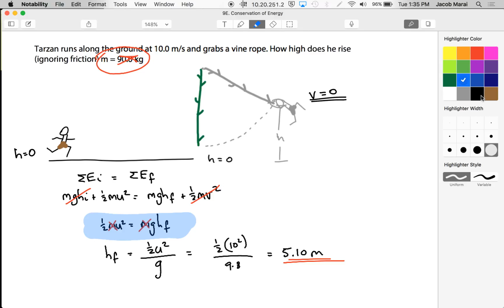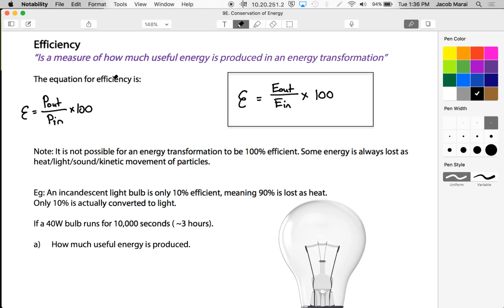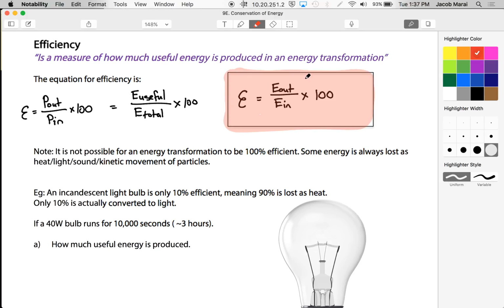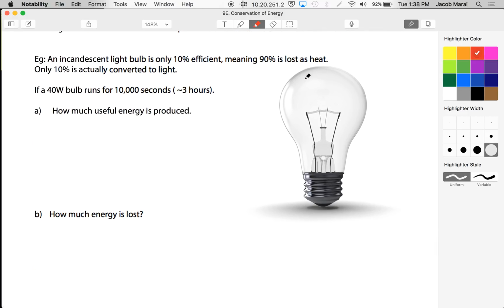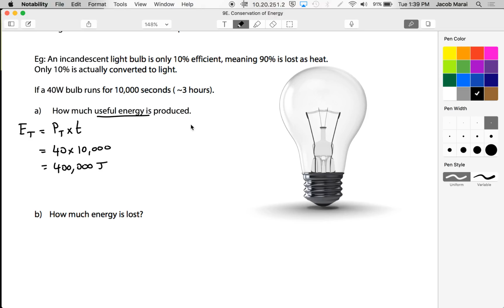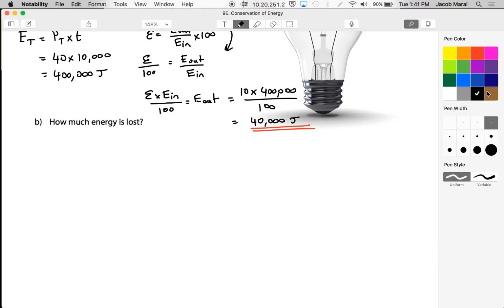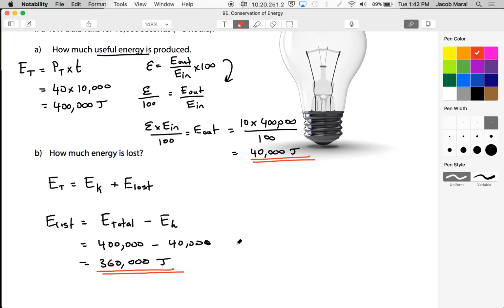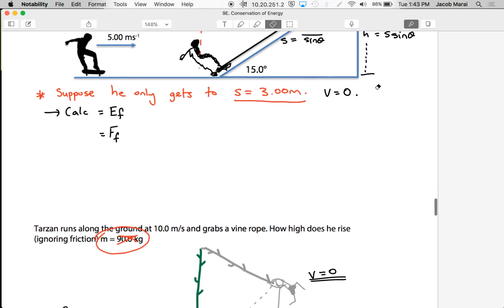Year 10 Extension Physics: Conservation of Energy 2